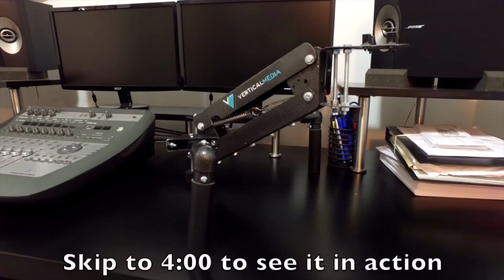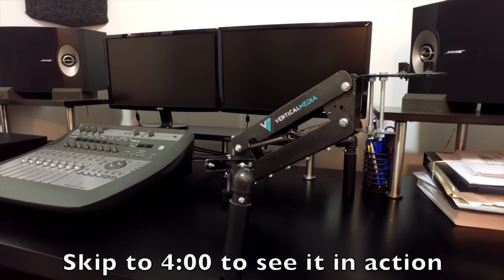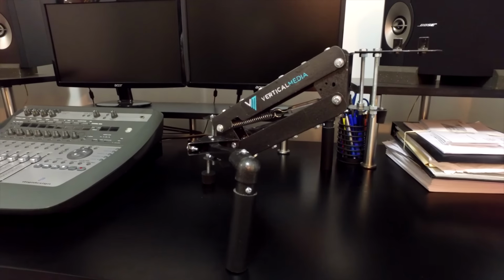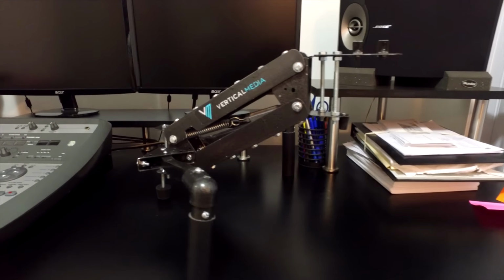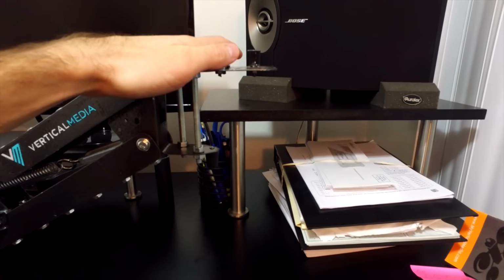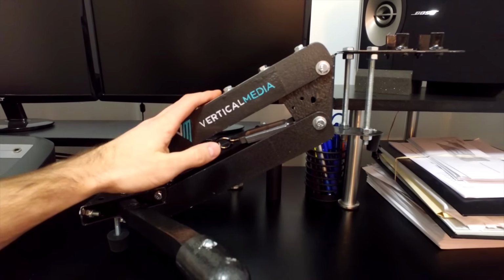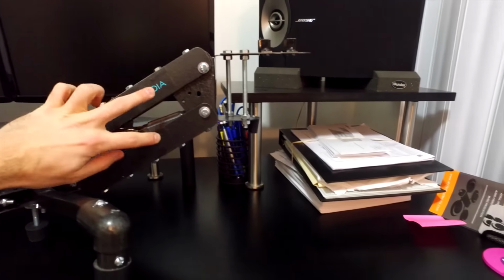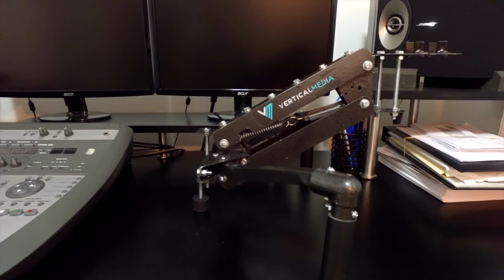4th Axis Camera Stabilizer - Vertical Media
4th Axis Camera Stabilizer - Vertical Media